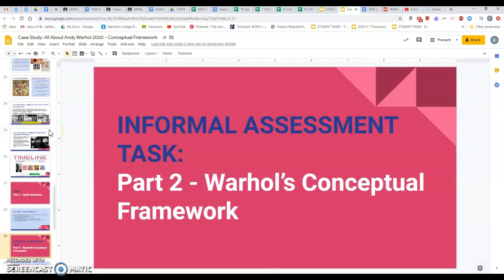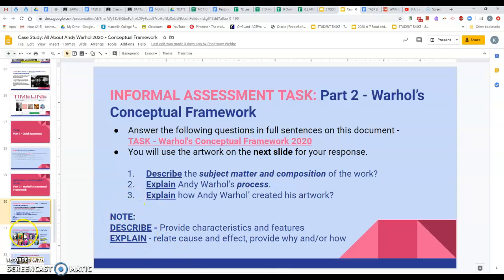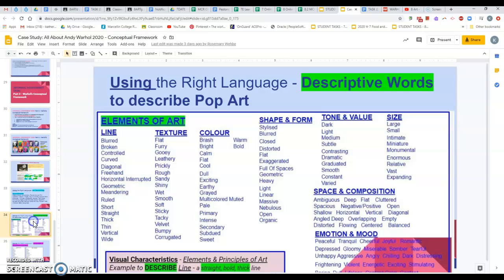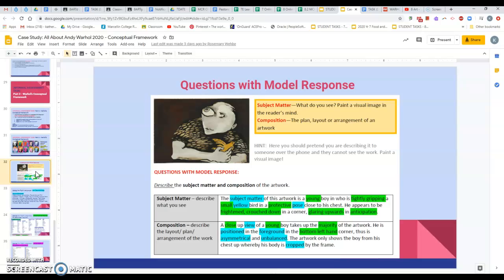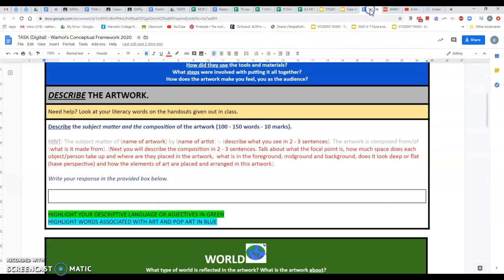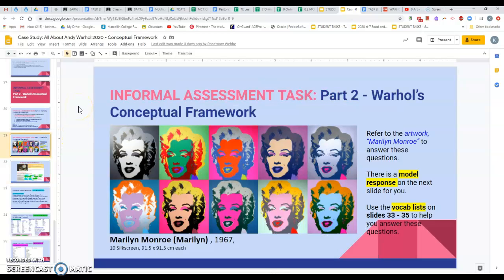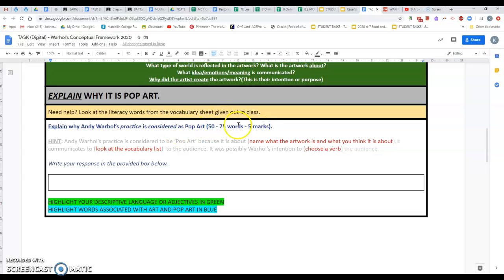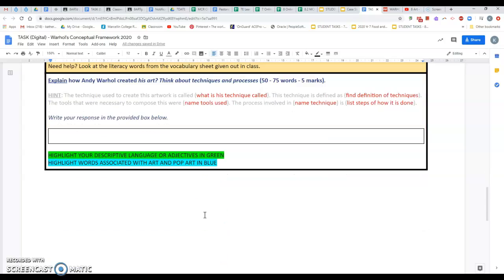8 Art - Informal Task on Warhol Explaination